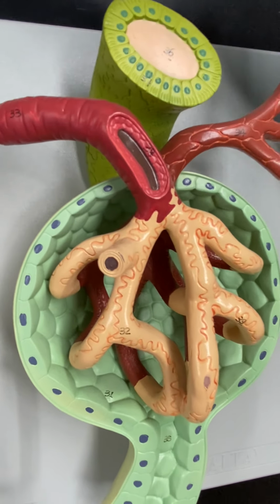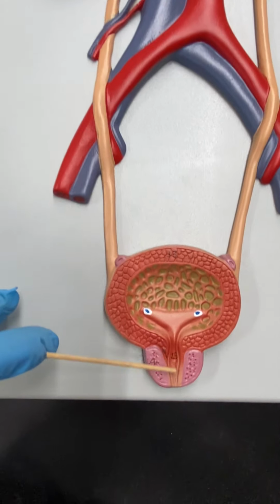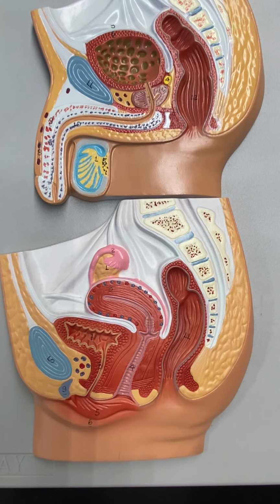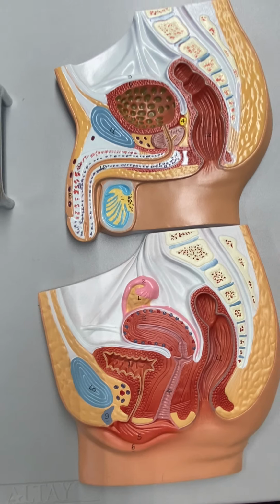Urinary System Models